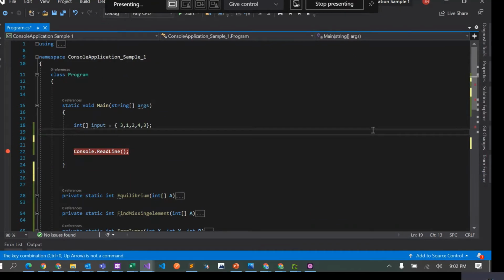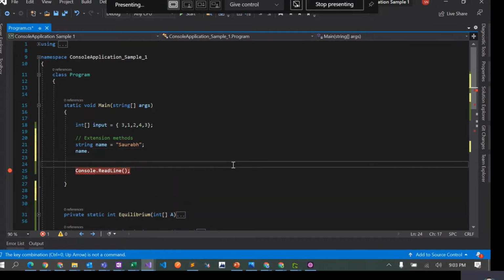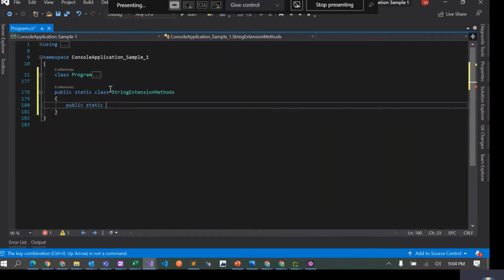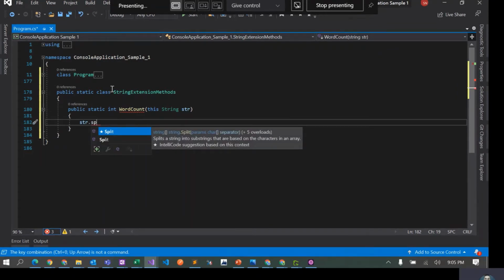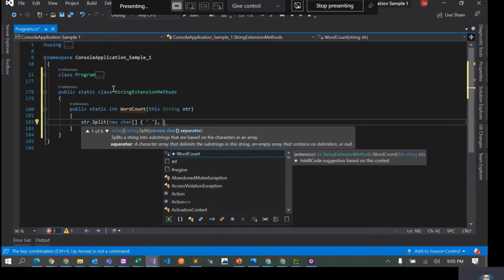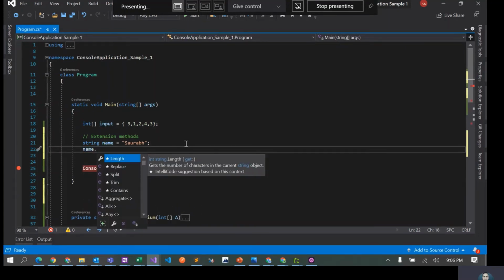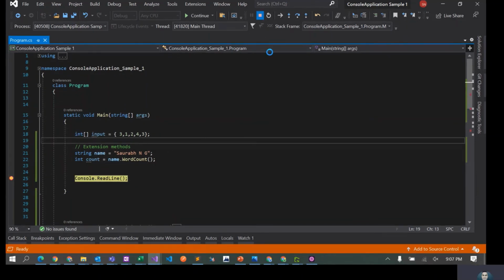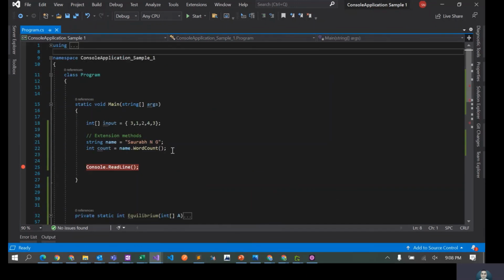C# Hands On Extension Methods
How to create extension methods in C#